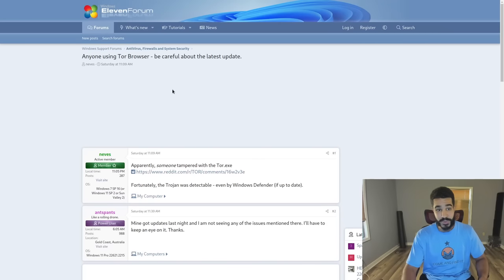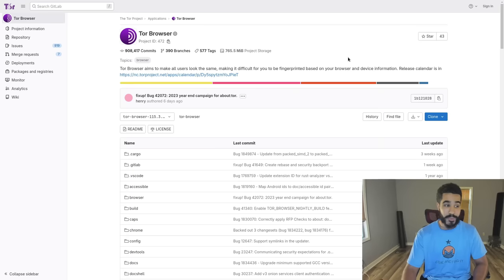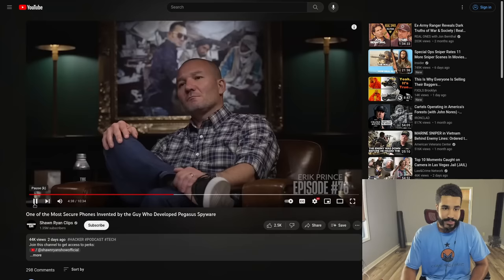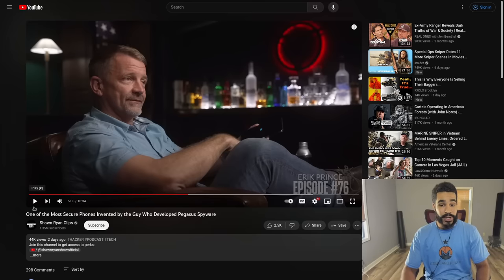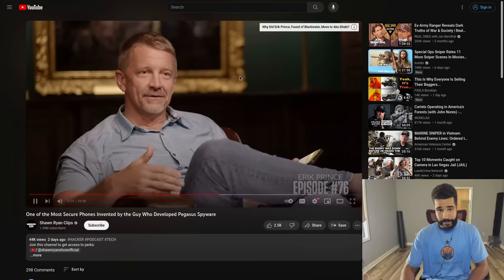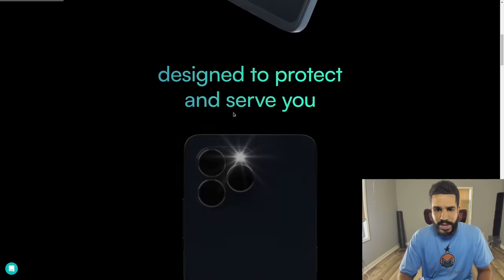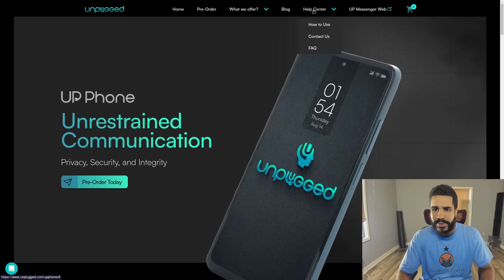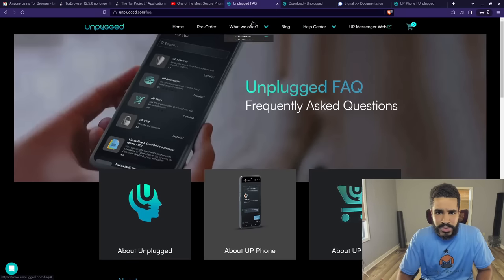Tor Did NOT Get Hacked, UP Smartphone Looks Like a Honeypot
In this video I discuss the recent false positive windows defender caused for the Tor browser, and the Unplugged Smartphone developed by Eric Prince and the developer of Pegasus spyware.  It runs a proprietary version of Android as well as proprietary messaging, VPN, antivirus apps, and more.  Due to the phones proprietary nature with software that you can't see the source code of, modify, and run as you want I would not recommend it.

Monero
45F2bNHVcRzXVBsvZ5giyvKGAgm6LFhMsjUUVPTEtdgJJ5SNyxzSNUmFSBR5qCCWLpjiUjYMkmZoX9b3cChNjvxR7kvh436

Bitcoin
3MMKHXPQrGHEsmdHaAGD59FWhKFGeUsAxV

Ethereum
0xeA4DA3F9BAb091Eb86921CA6E41712438f4E5079

Litecoin
MBfrxLJMuw26hbVi2MjCVDFkkExz8rYvUF